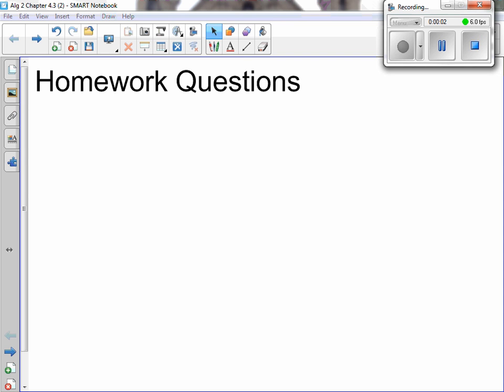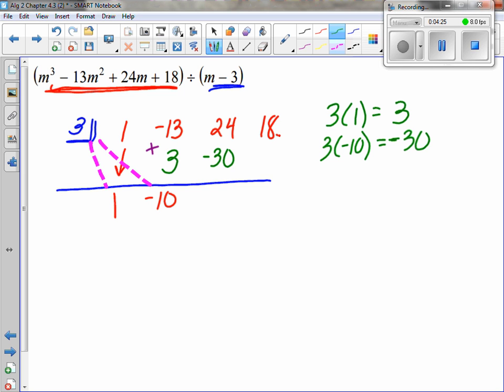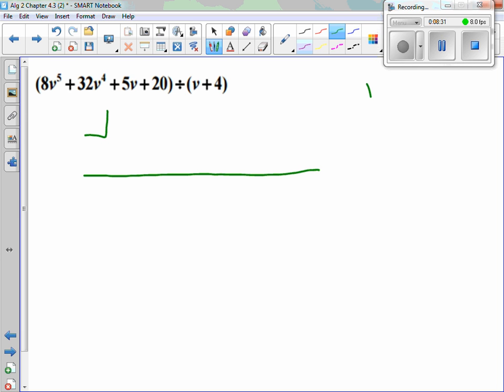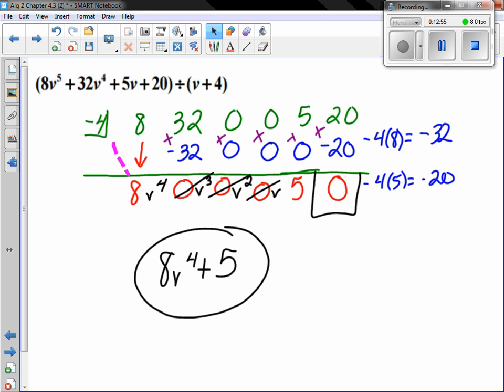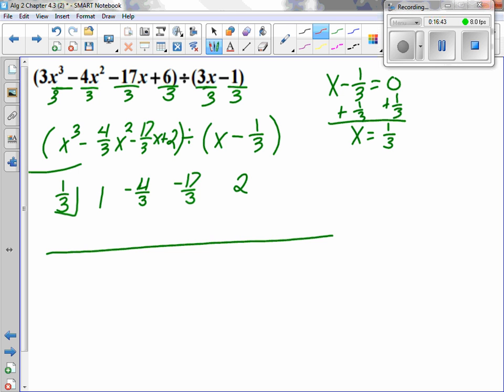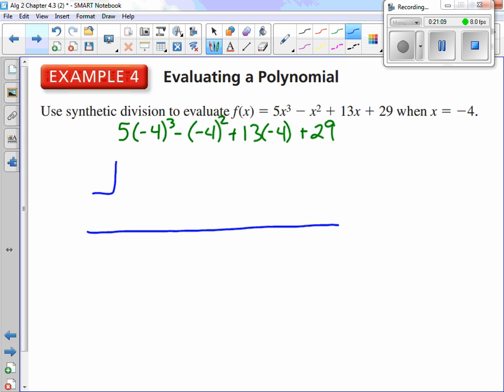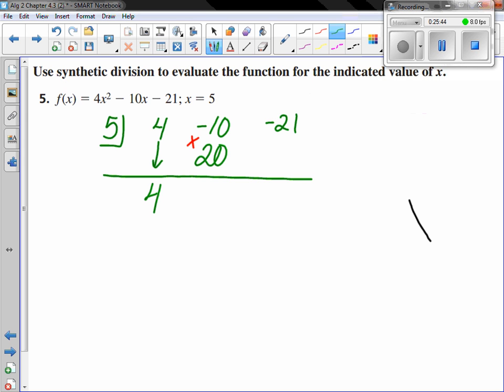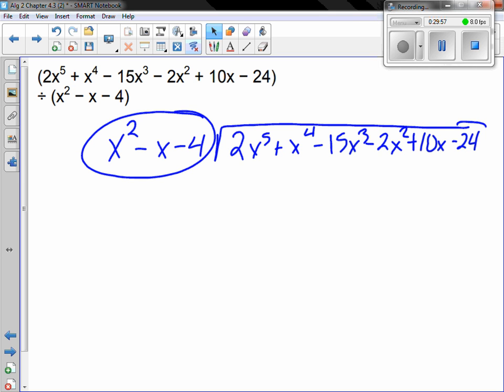Algebra 2 Chapter 4.3 (2)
Dividing Polynomials with synthetic division.